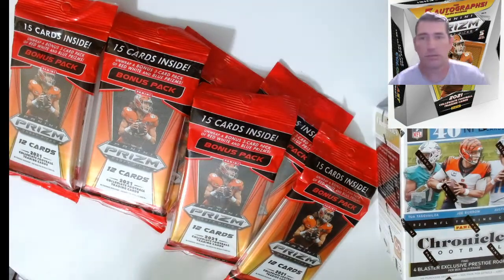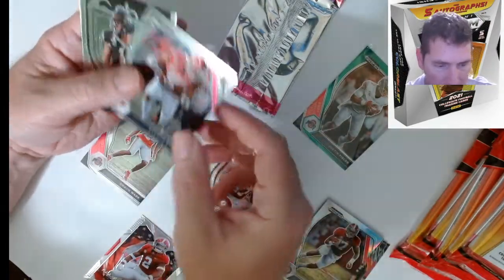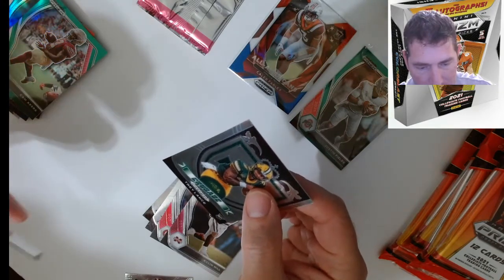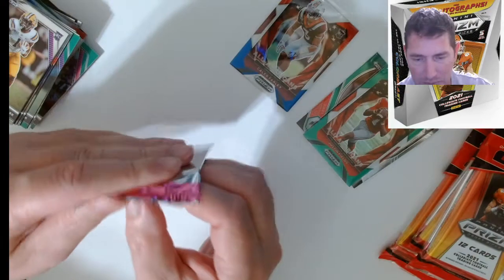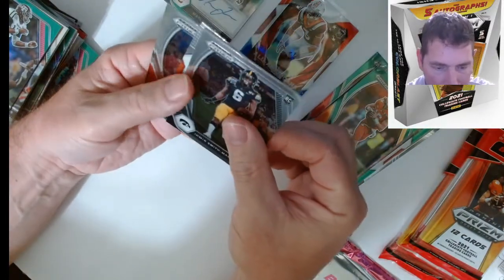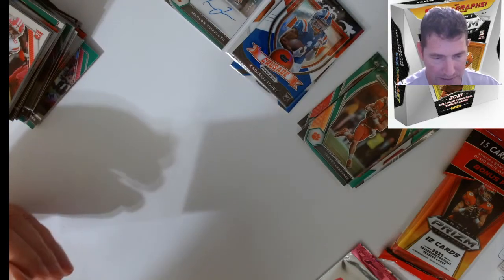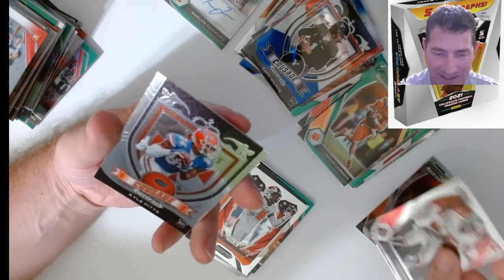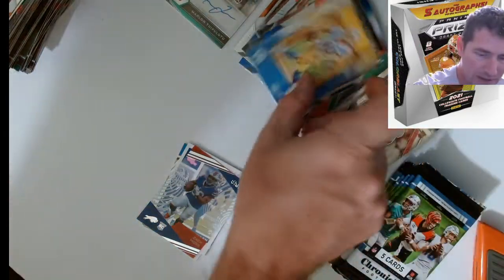Great Stuff! Cracking 6 Panini Prizm 2021 Draft Picks Cello Packs & 2020 NFL Football Chronicles